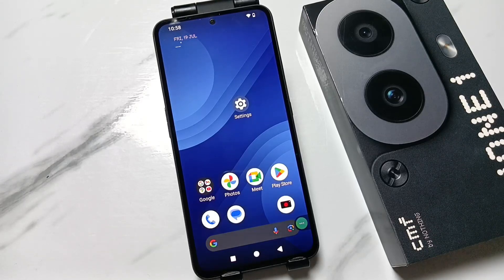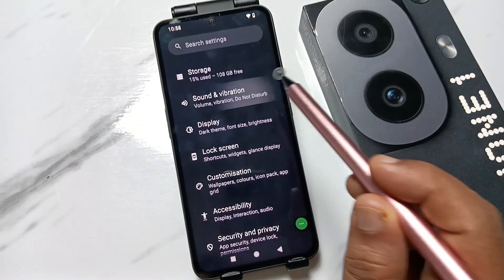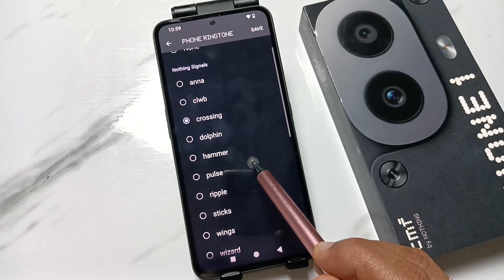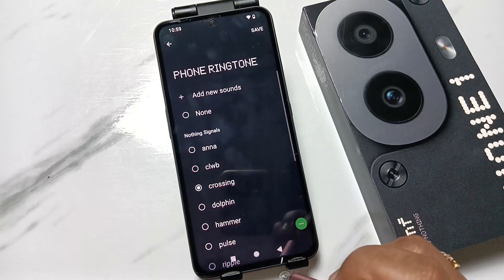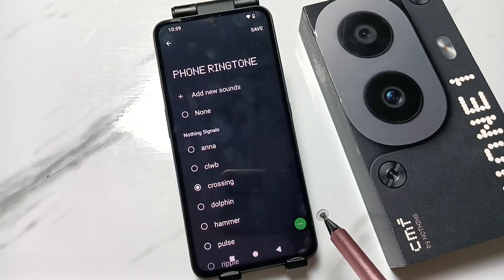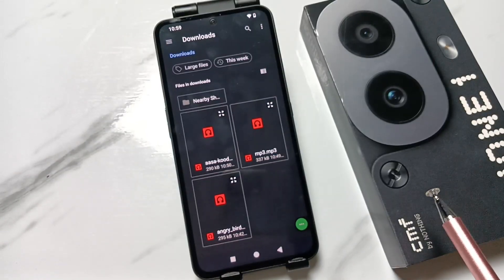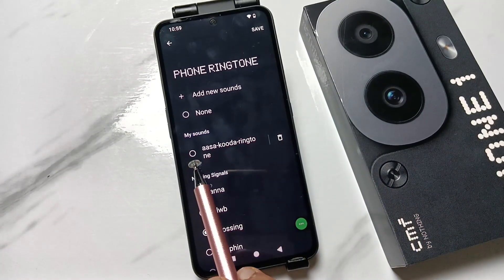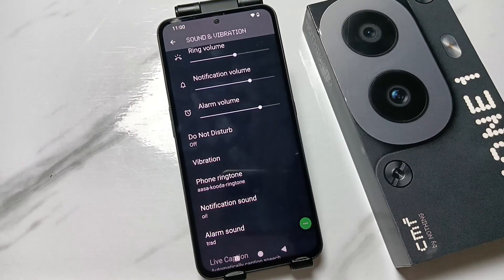How to Set Custom Ringtone in CMF BY NOTHING Phone 1 5G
Hi friends this video shows you that " How to Set Custom Ringtone in CMF BY NOTHING Phone 1 5G "